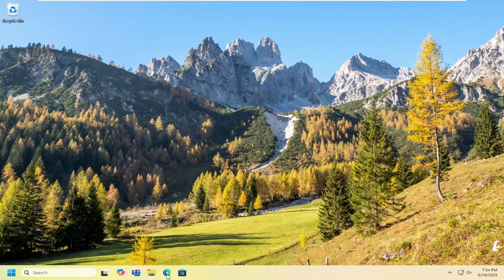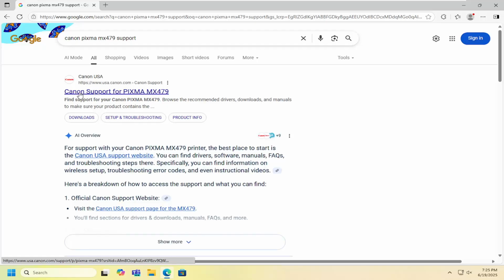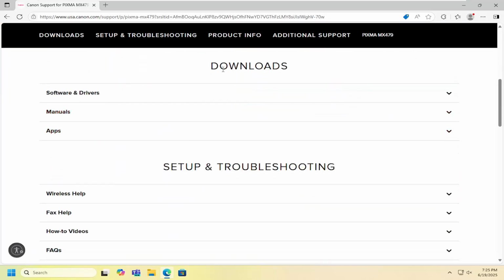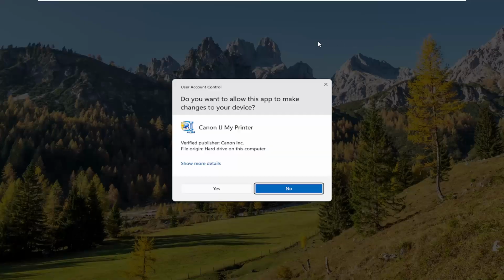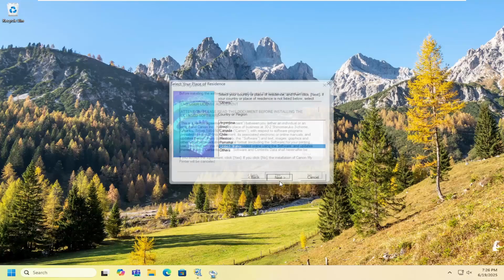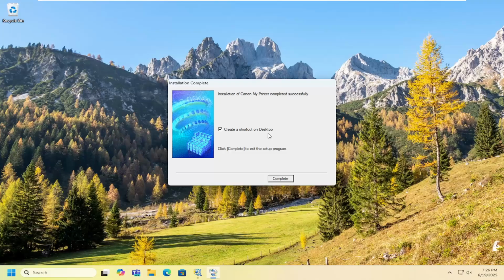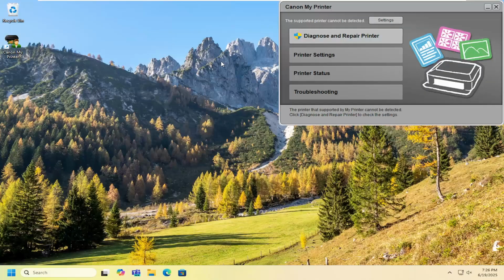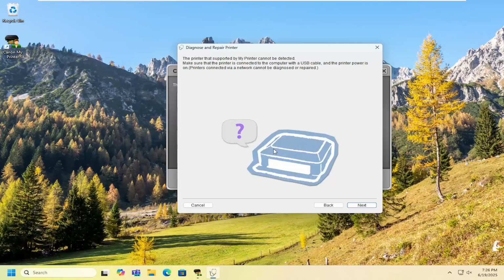How To Install and Setup Canon PIXMA MX479 [Guide]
Setting up the Canon PIXMA MX479 involves a straightforward process to enable wireless printing capabilities. Begin by connecting the printer to your wireless network using the WPS (Wi-Fi Protected Setup) method, which simplifies the connection process by allowing the printer to automatically detect and connect to your router. If your router does not support WPS, alternative methods such as manual network setup or using a USB cable for configuration are available. It's essential to ensure that your network uses WPA2 security protocol, as the printer may not connect to networks with WPA3 or mixed WPA/WPA2 settings.

Issues addressed in this tutorial:
canon mx479 printer setup
canon mx479 setup
install canon pixma mx492
how to install a canon mx490 printer
canon pixma mx479 wifi setup
canon mx479 printer wireless setup
how to install canon pixma mx490 printer
how to setup canon pixma mx472 wireless printer
mx479 wireless setup
canon pixma mx479 manual

After establishing the wireless connection, proceed to install the necessary drivers and software on your computer. Canon provides a setup CD with the printer; however, if the CD is unavailable or your computer lacks a CD drive, drivers can be downloaded directly from Canon's official website. Once the software is installed, you can print a test page to verify that the printer is correctly set up and functioning as expected. This setup process ensures that your Canon PIXMA MX479 printer is ready for efficient and reliable wireless printing.